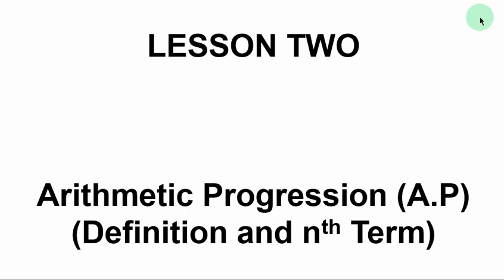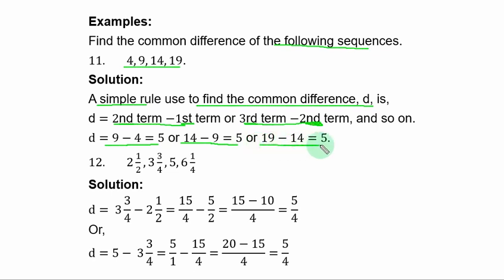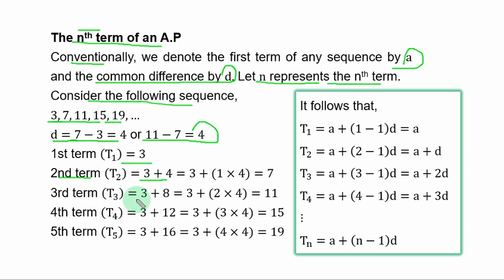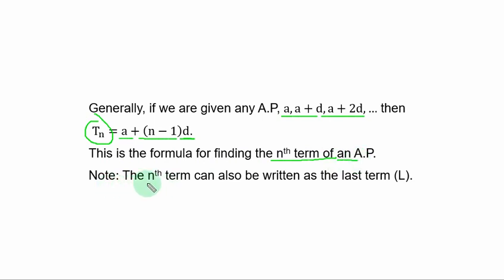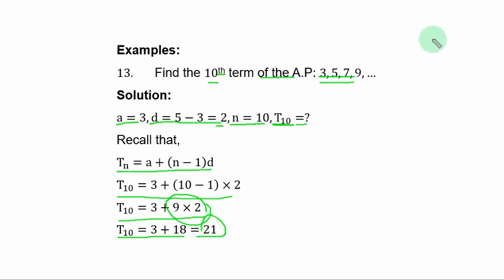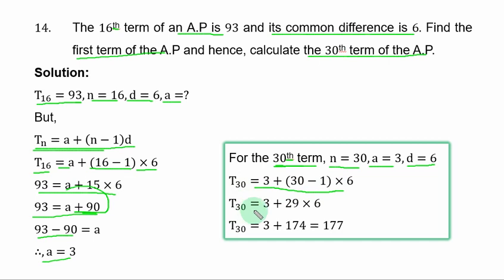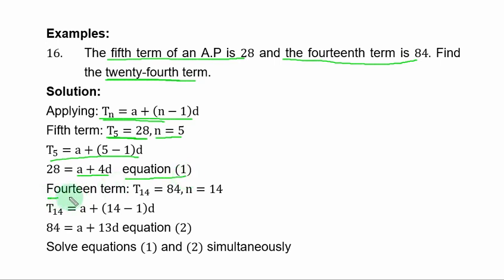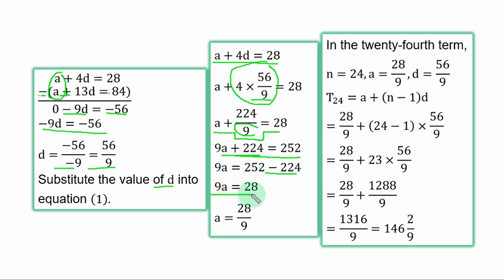Sequence|Arithmetic Progression, Part 1 - Lesson 2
Arithmetic progression is a form of progression that follows addition pattern. Successive terms are derived by the addition of common difference.

This lesson teaches the definition and nth term of an Arithmetic Progression (A.P).

This series of teachings and lesson are package to meet your need.

All sources are duly acknowledged.